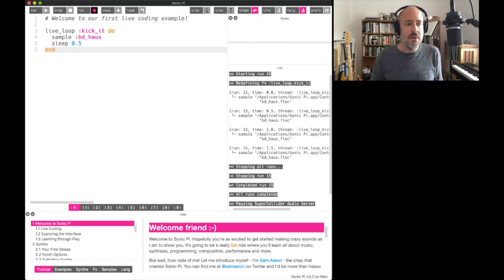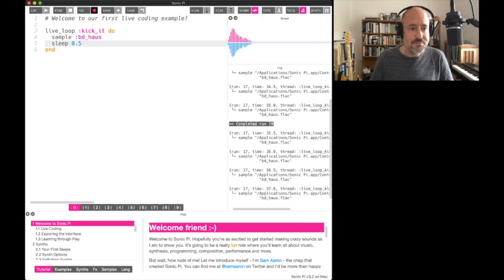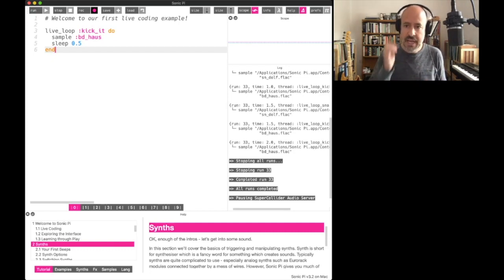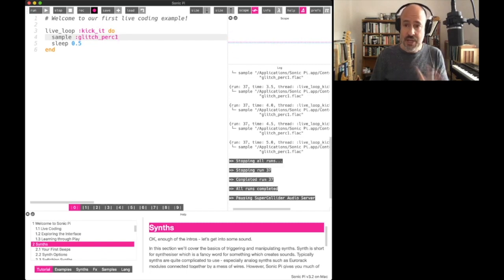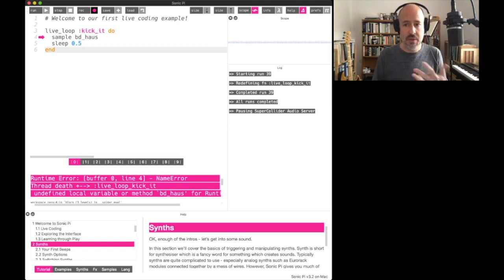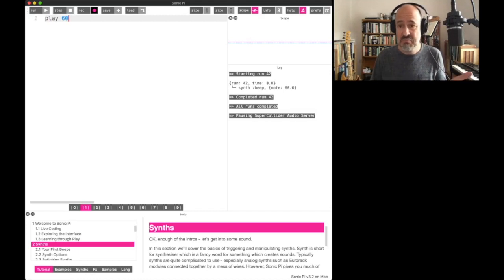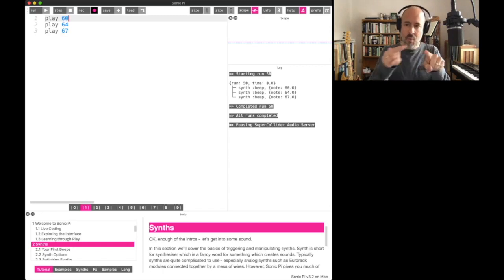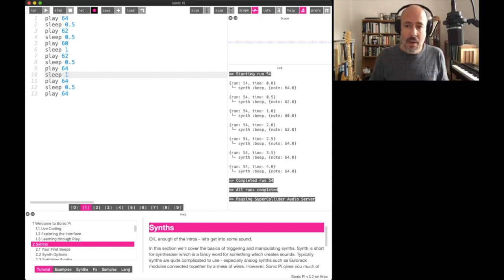Sonic Pi beginner's tutorial: Episode 1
Sonic Pi tutorials by Chad Langford, produced for Gateshead Music Service (UK).

This video is part of an introductory tutorial series about making music with code using Sonic Pi, a programming language for live coding music, developed by Sam Aaron. I've created these tutorials for use in primary and secondary school classrooms, but they are suitable for anyone curious about making music with code!

This series is geared for beginners ages 10 and up. For more info and to download Sonic Pi free, visit: